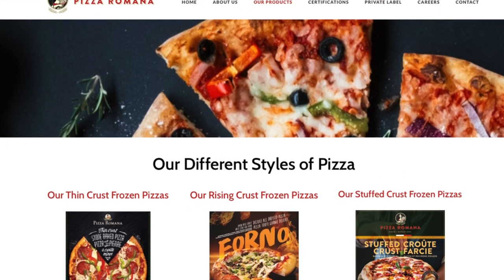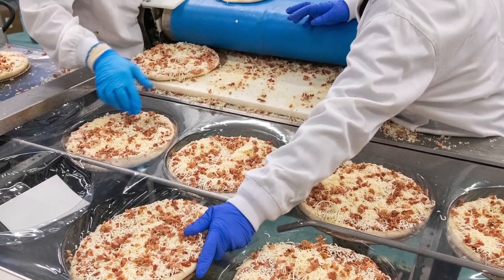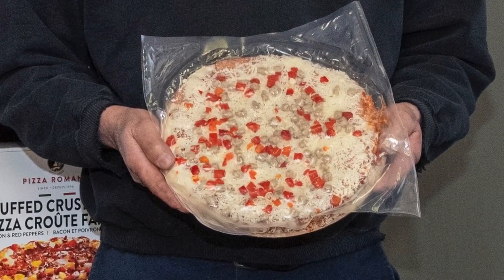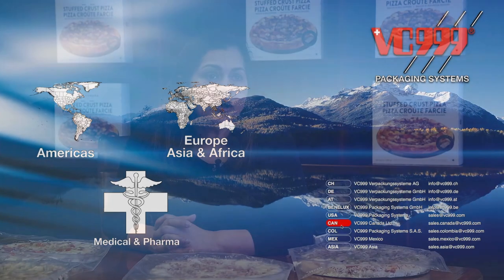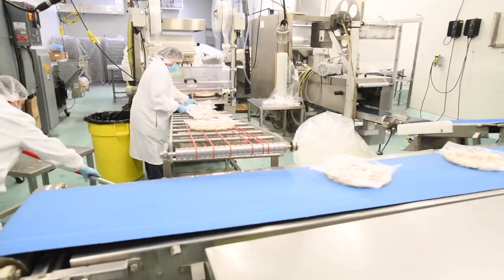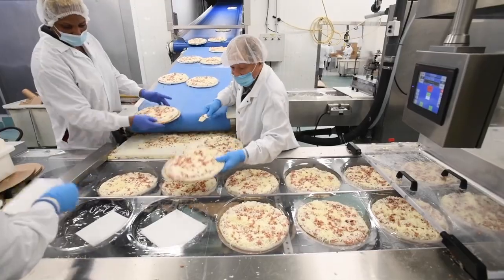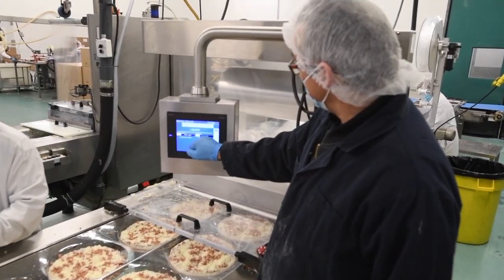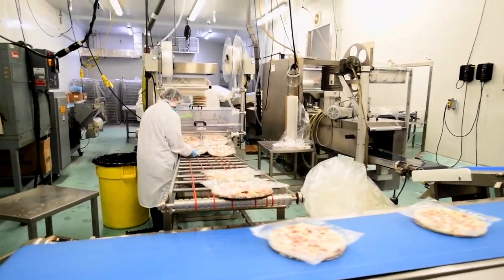VC999 Pizza video